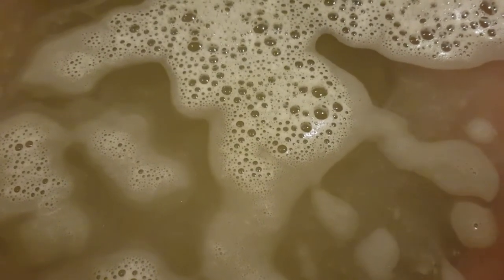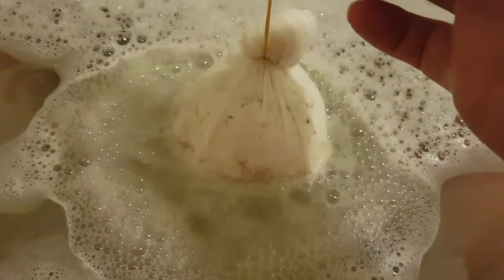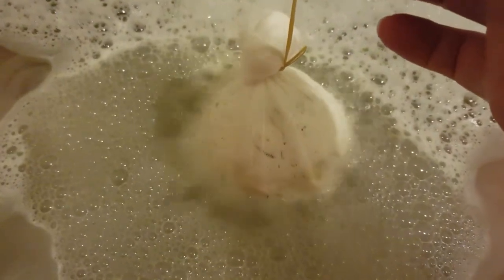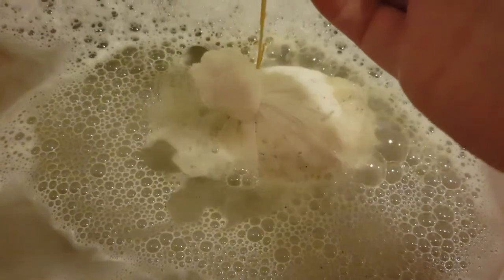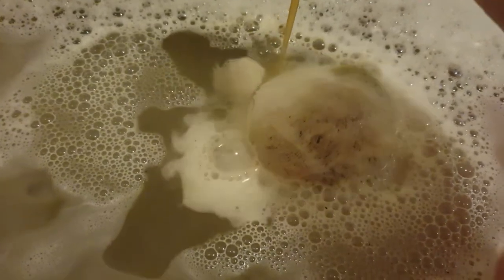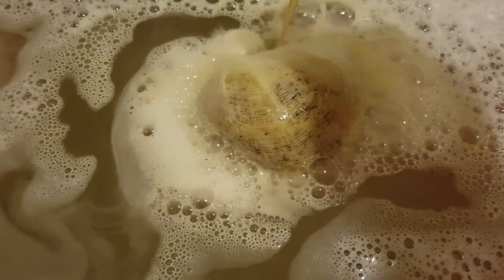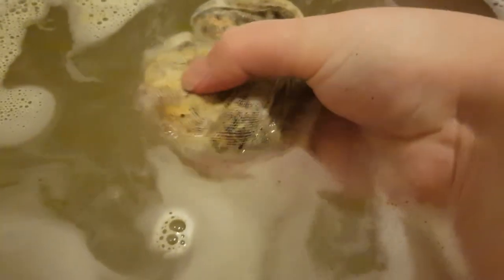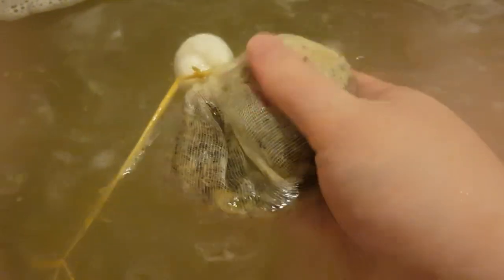"Flower Power" Bath Bomb Review and Demo: LUSH Reviews #330